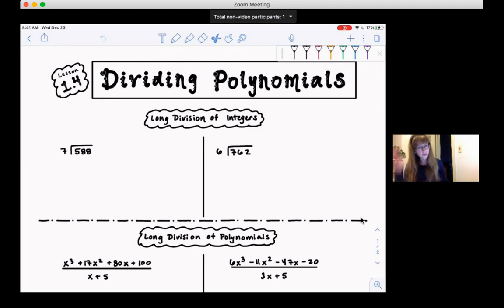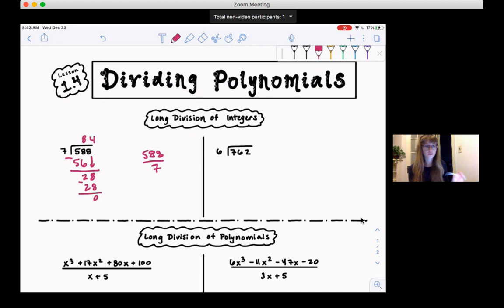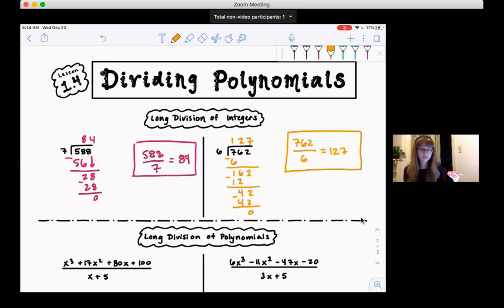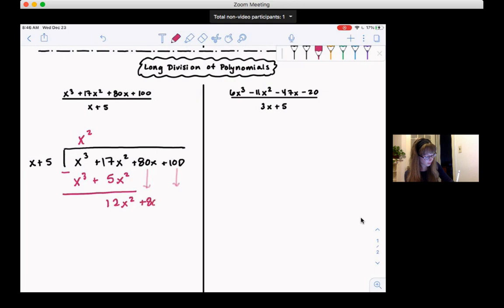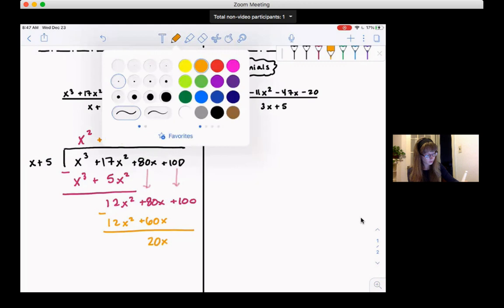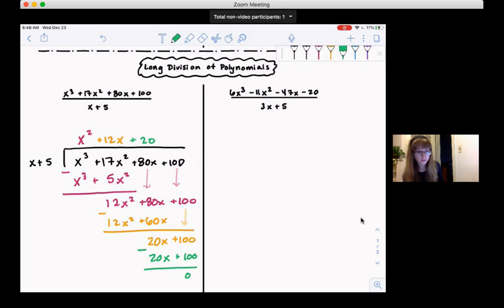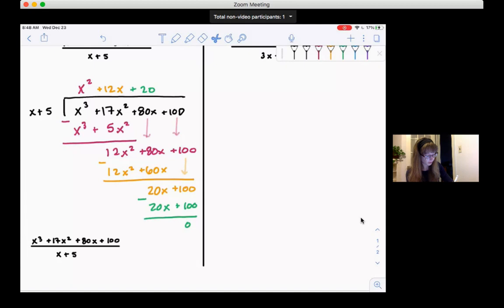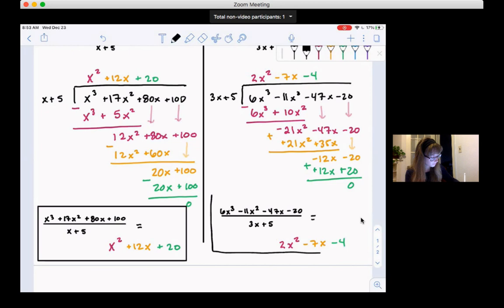1.4 Video (Dividing Polynomials)